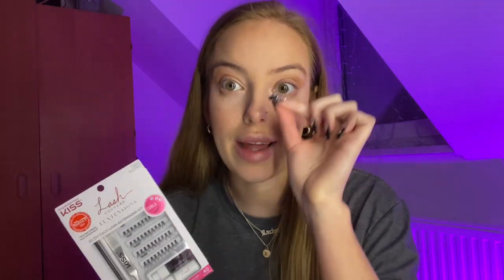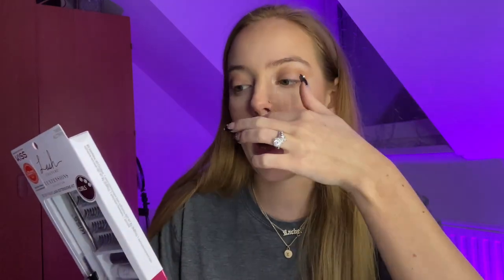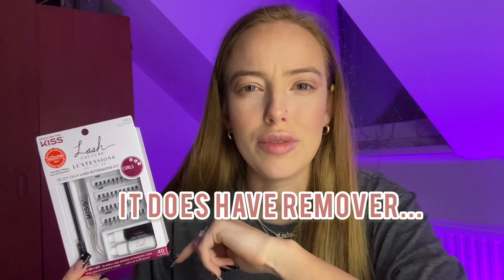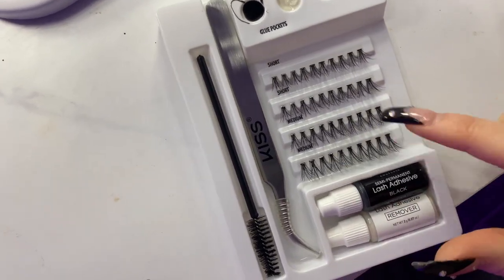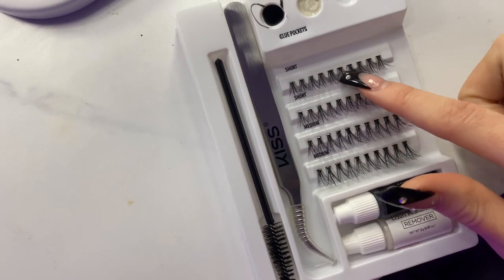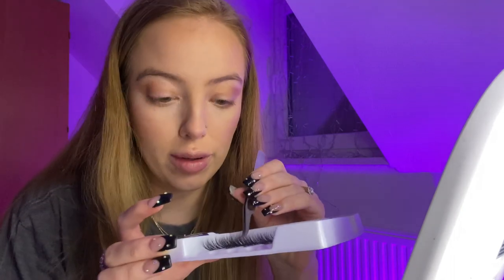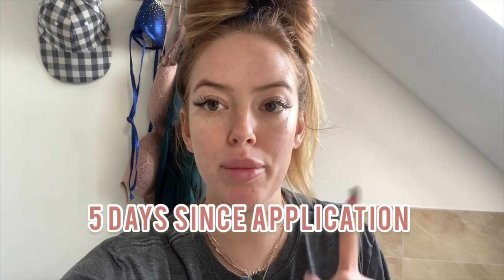DIY Lash Extensions | Kiss DIY Lash Extension Kit HONEST Review | Rachie Demp 2022